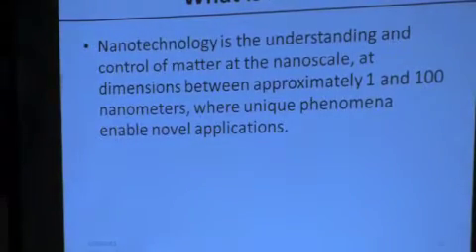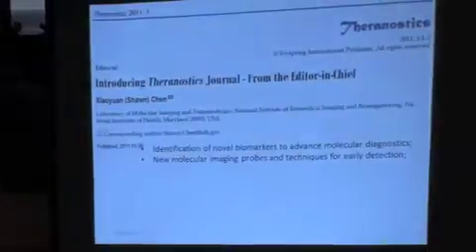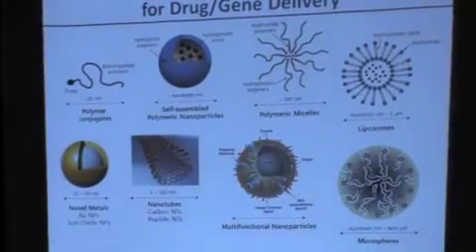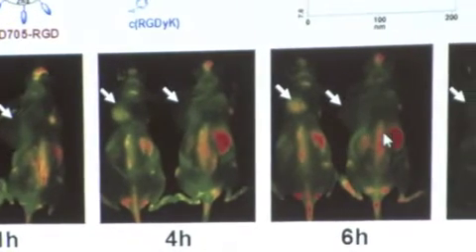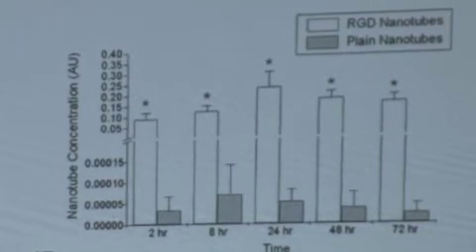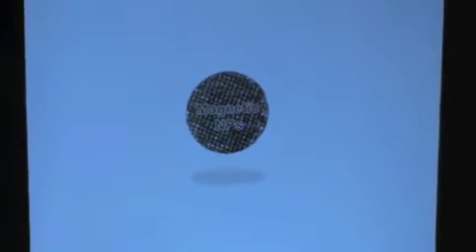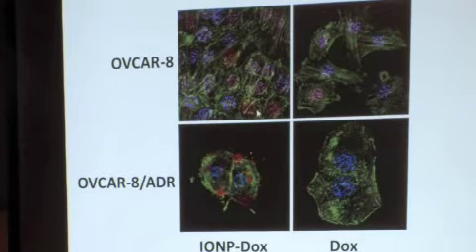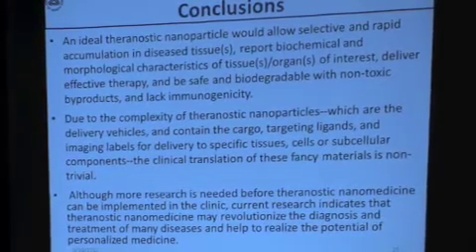Micro Medicine, Nano Technology and Cancer, Dr. Xiaoyuan (Shawn) Chen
Theranostic nanomedicine has evolved to encompass integrated, biocompatible nanoparticle platforms that contain both therapeutic and imaging components. These nanoparticles may carry chemo-, radio- or gene therapeutics or combinations of these. In this lecture, several multifunctional nanoparticle formulas will be demonstrated that, with appropriate intrinsic physicochemical properties or appropriate labels, these nanoparticles allow us to diagnose disease and evaluate treatment efficacy, while we track the particles' pharmacokinetics and release of the drugs.